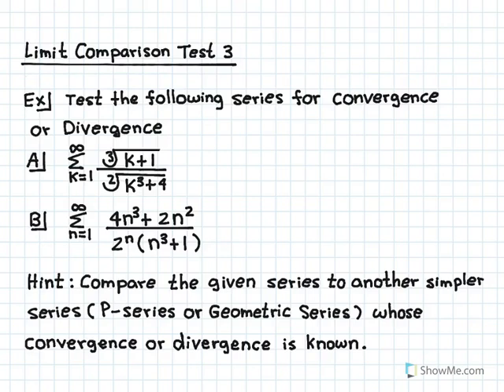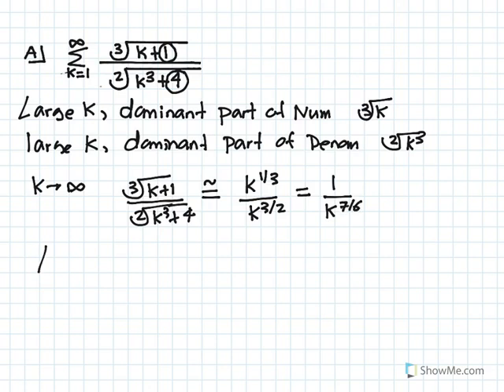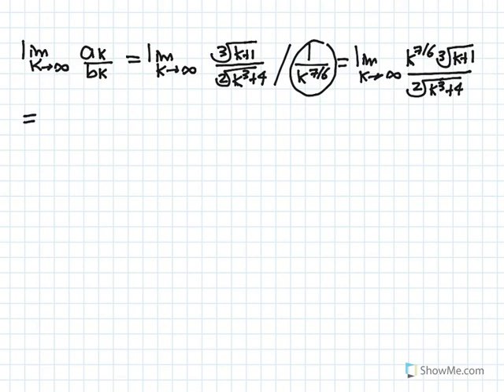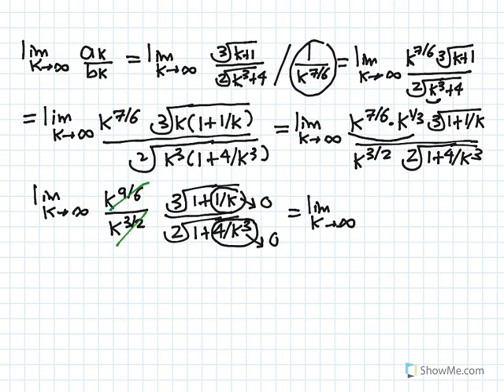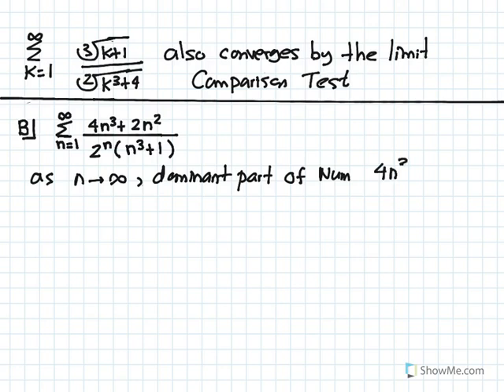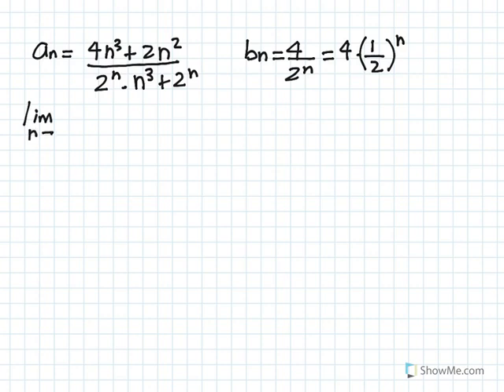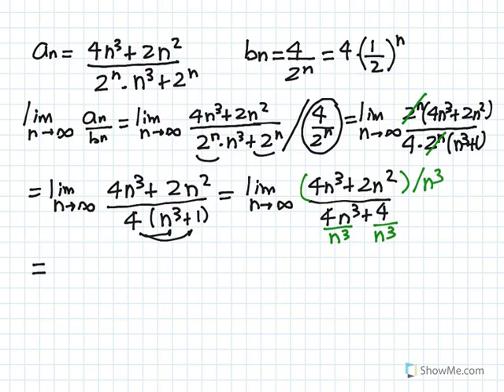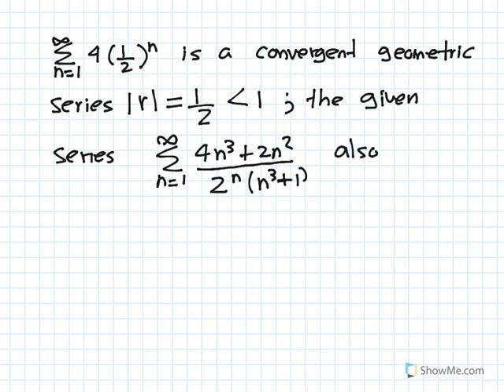McGill Math 141 tutor Limit Comparison Test 3 Series Convergence Video